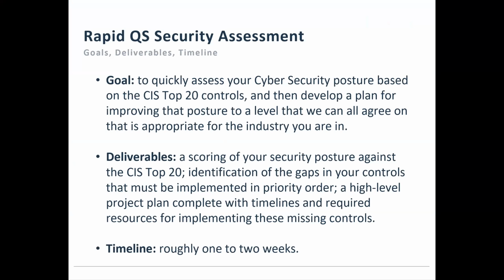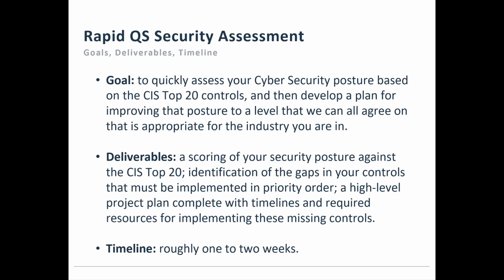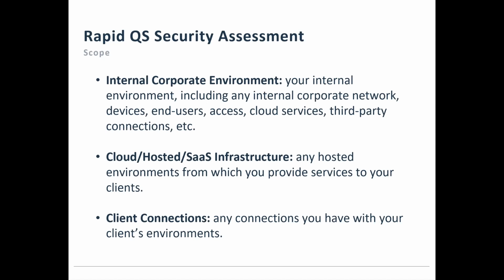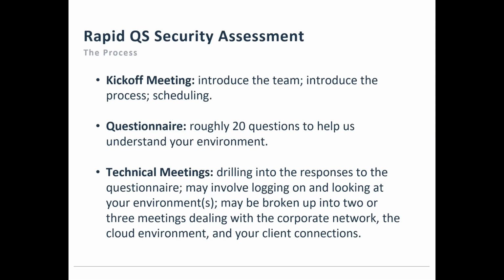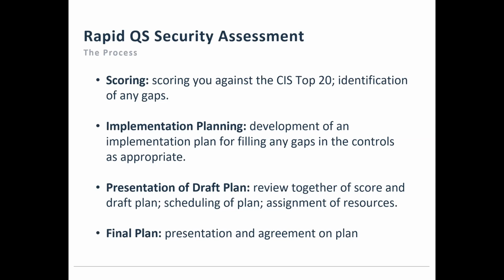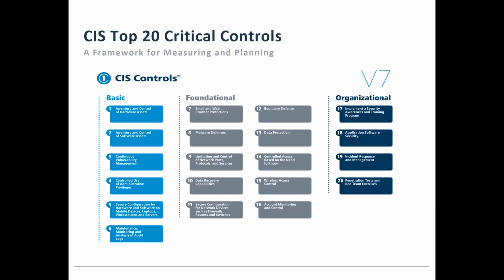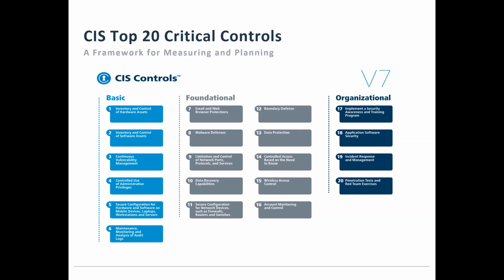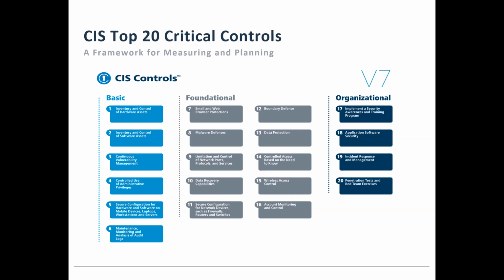Rapid QS Presentation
Paul Cleary, our managing partner of Horn IT Solutions, walks through the details of how Horn IT completes a security assessment.